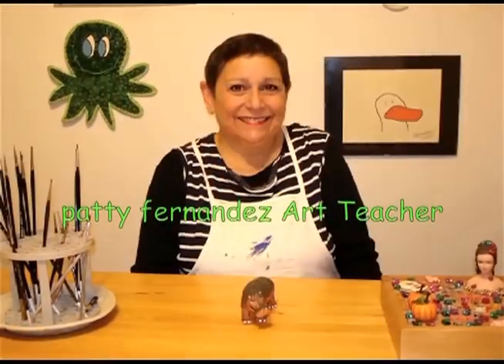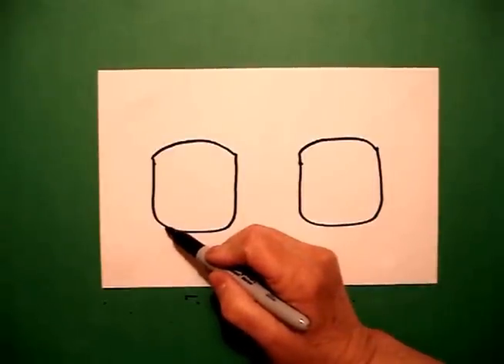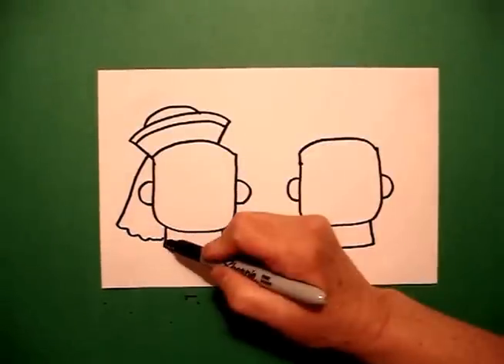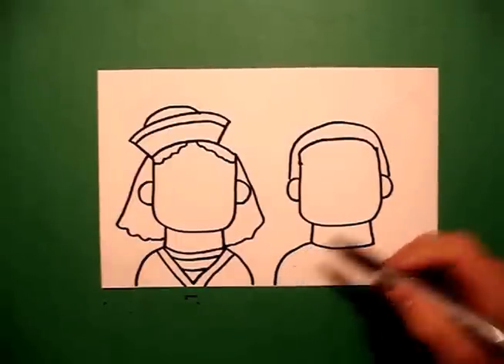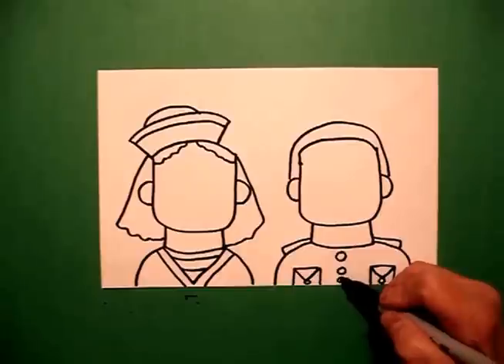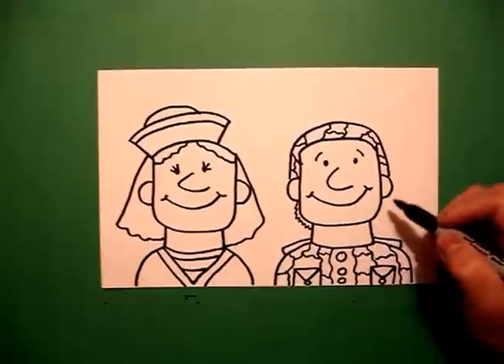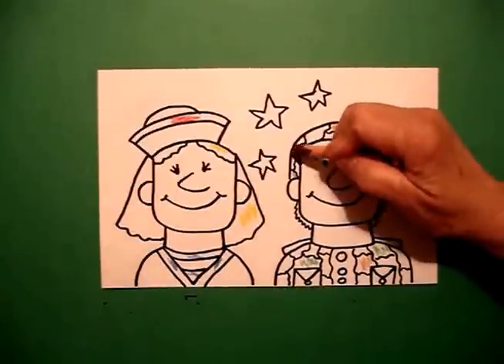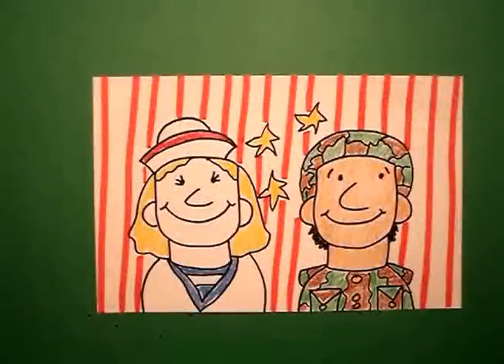Let's Draw an American Veteran!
Easy to follow directions, using right brain drawing techniques, showing how to draw an American Veteran.